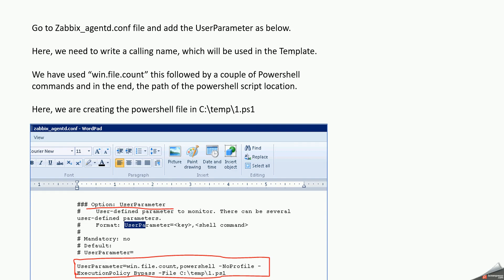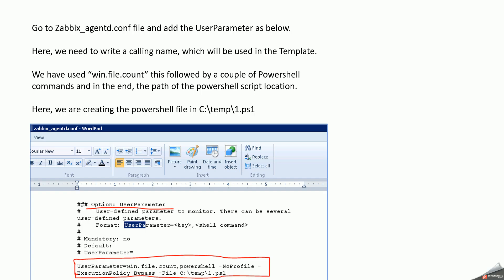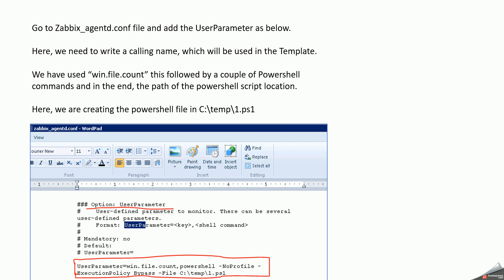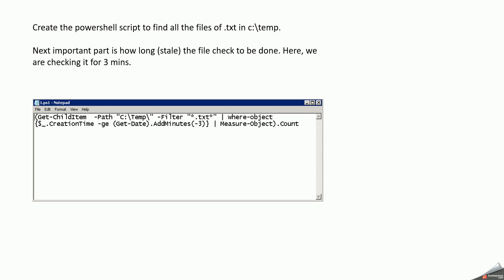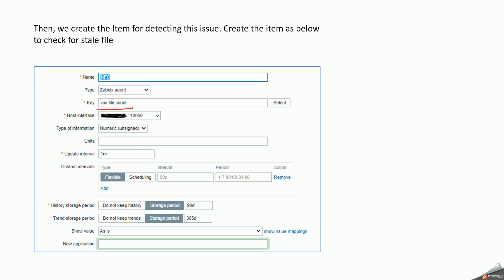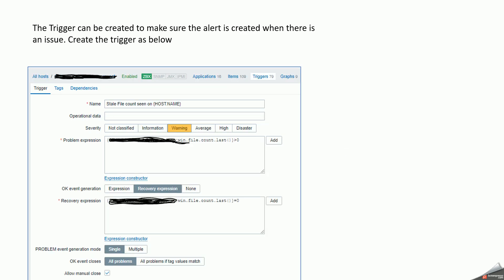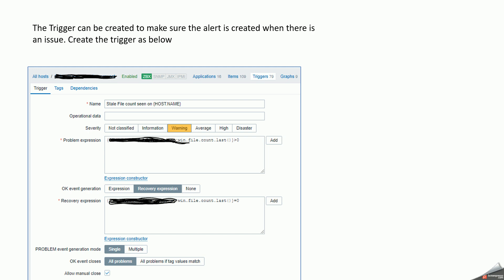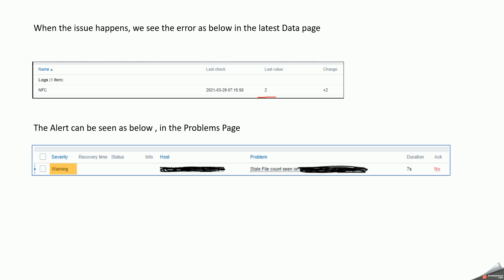21. How to monitor File/s older than x Minutes in a Directory in zabbix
Old file monitoring in zabbix